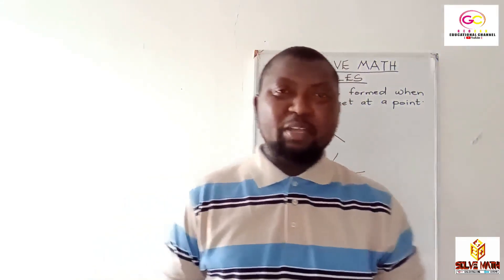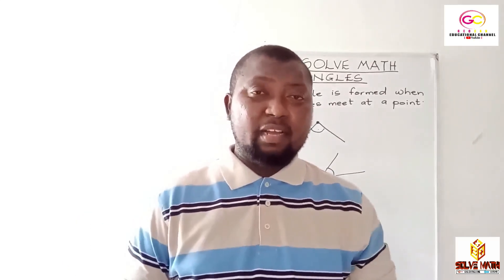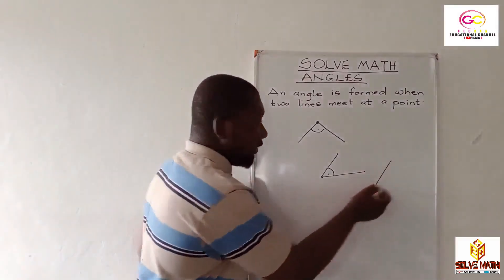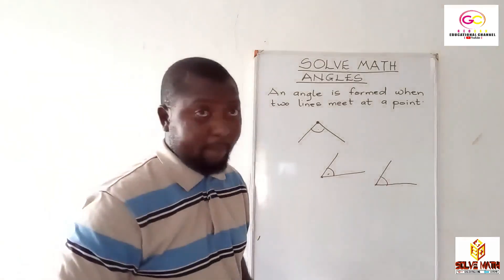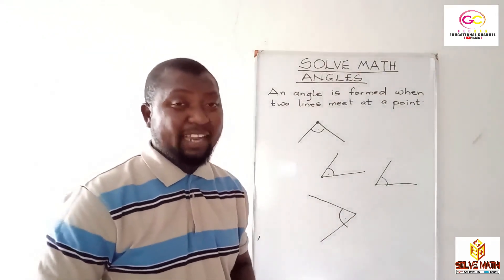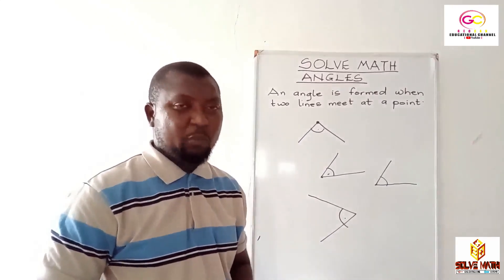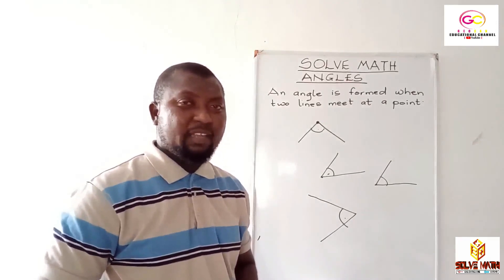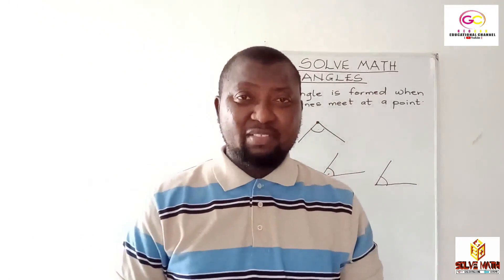Solve Math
Topic : Angles (Lesson 1 - Part 2)